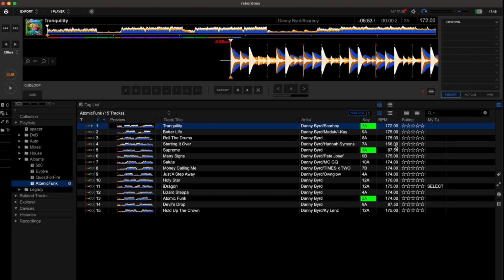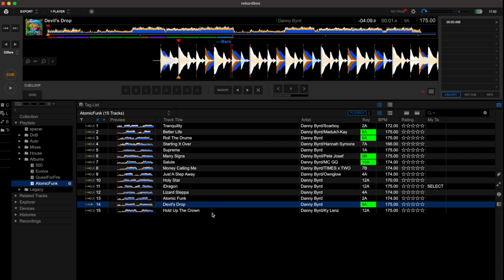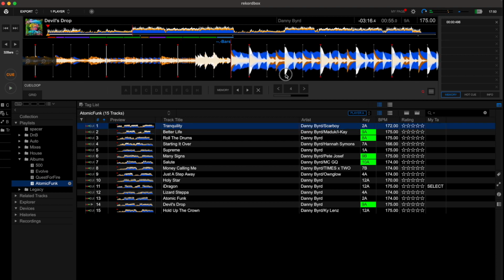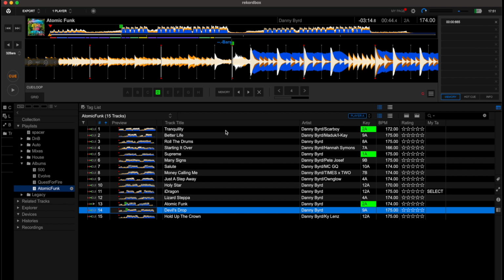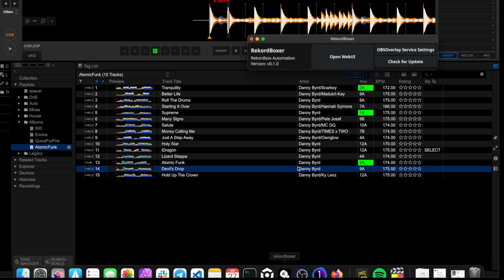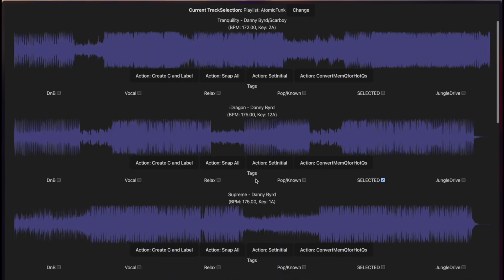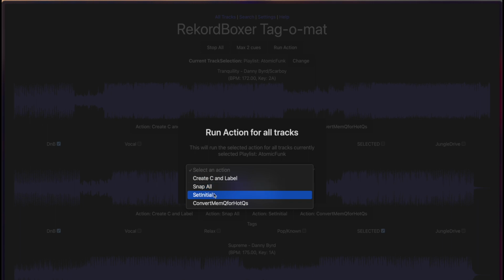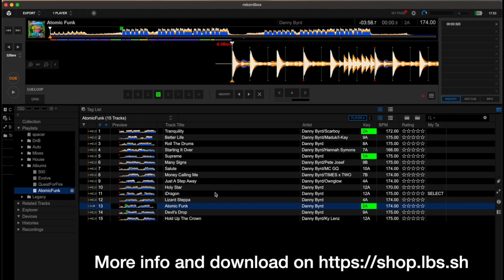Easy way to fix initial memory cues in rekordbox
In this video we take a look at how to quickly fix you initial memory cue points in rekordbox after beatgrid adjustments where made

Checkout for more info about RekordBoxer